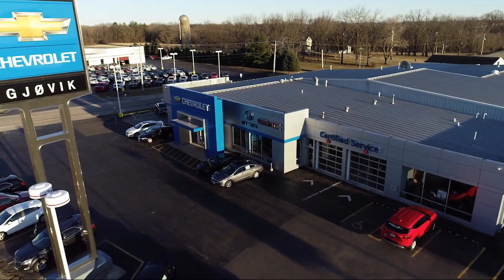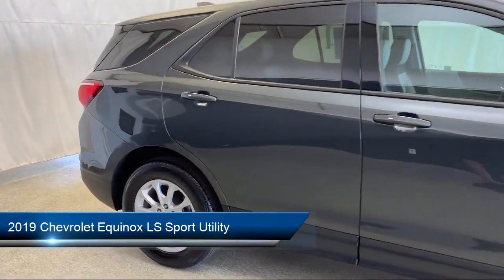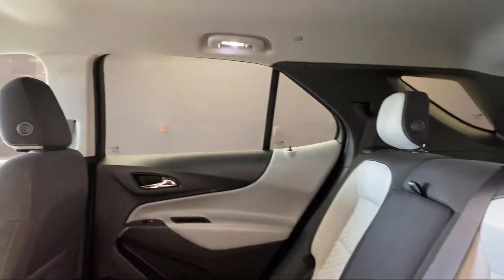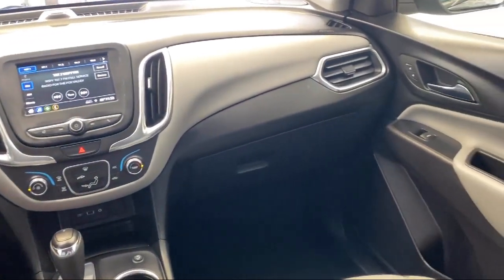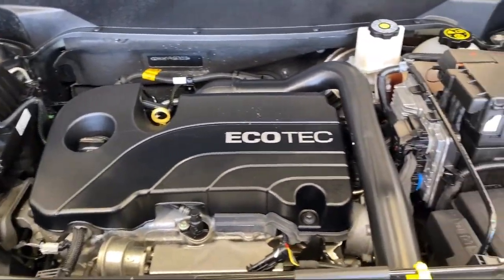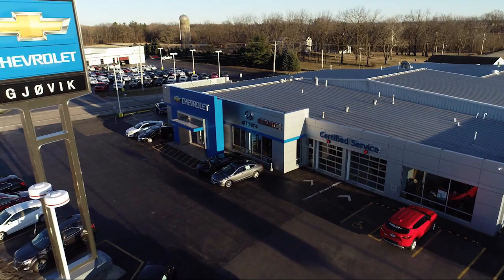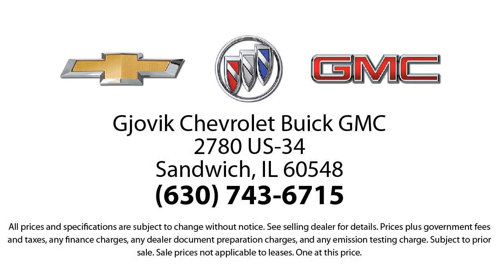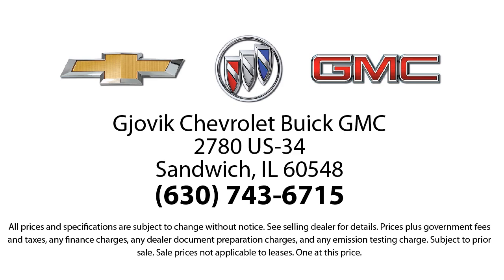2019 Chevrolet Equinox LS Sport Utility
2019 Chevrolet Equinox LS Sport Utility Stock Number: 30251A Vin:3GNAXHEV9KS675318.